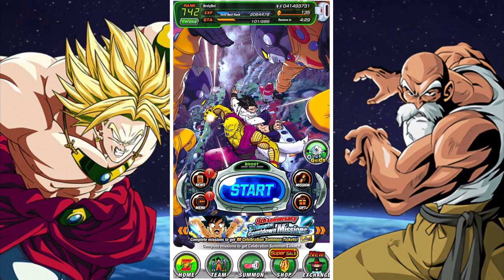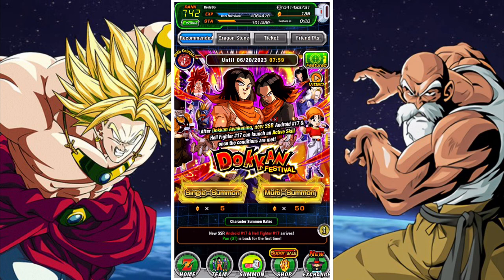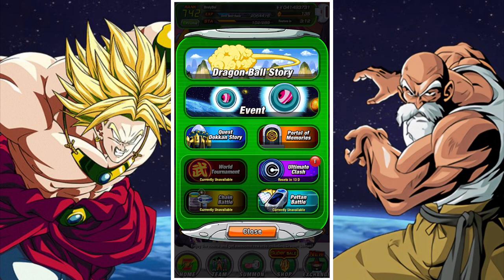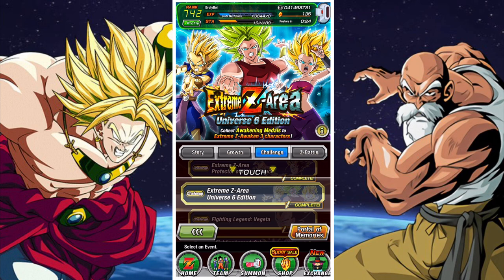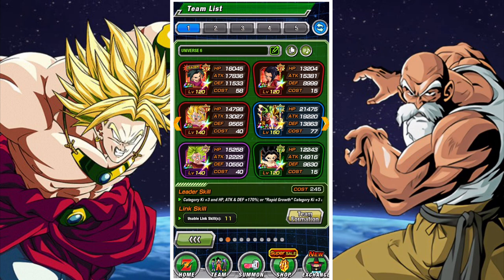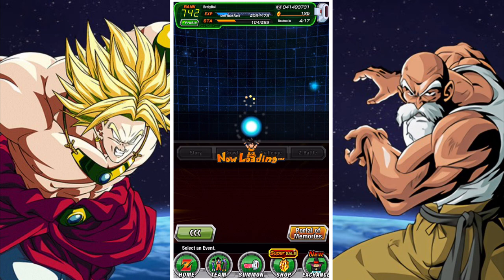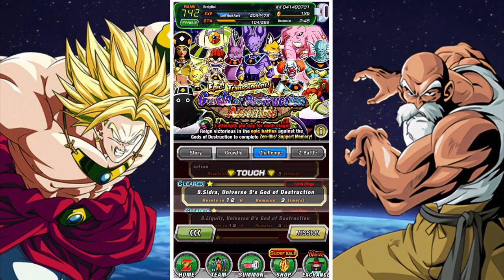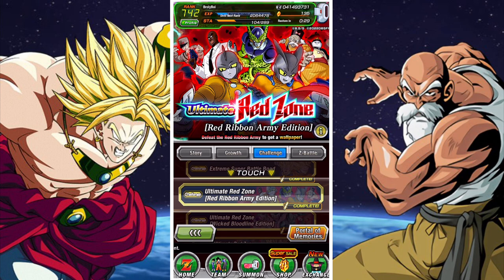PROGRESSION GUIDE (UPDATED 2023): FROM NEW PLAYER TO END GAME CONTENT: DBZ DOKKAN BATTLE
In this video I show you a guide on how to progress in content in DBZ Dokkan battle and how to measure your next step in the event chain and go from a new player to challenging end game events like the Cell Max! Super Activation event and the Ultimate Red Zone and more.